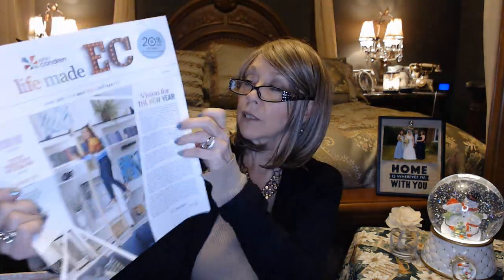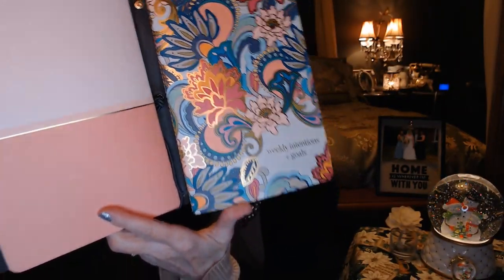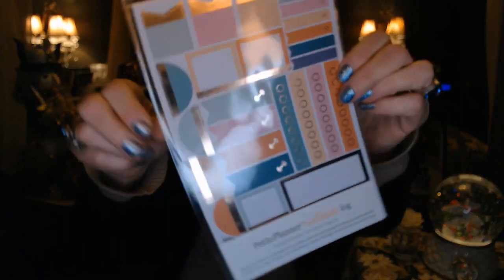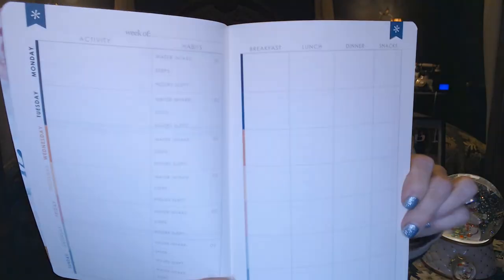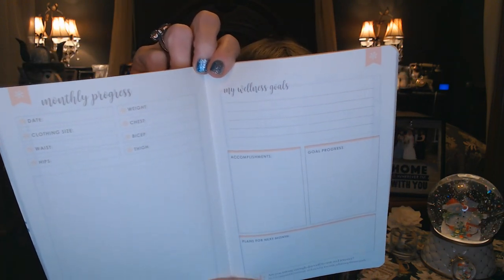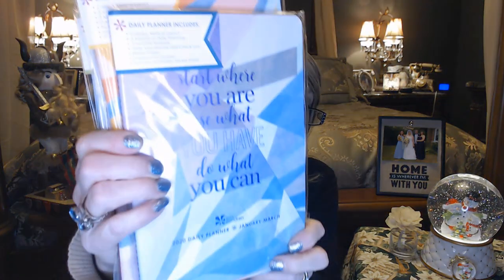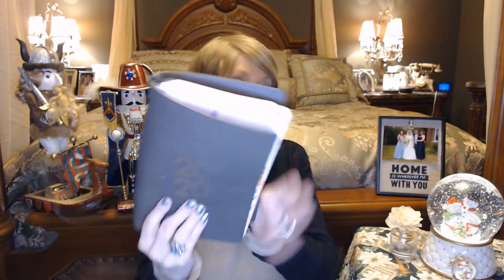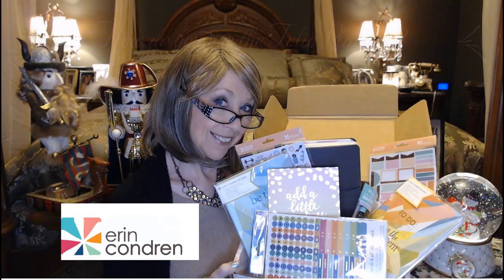Erin Condren Black Friday Mini Haul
I'm loving all the personalized products and organizational accessories I've found at Erincondren.com! Use the above link and you'll receive $10 off your first purchase!

xoxo,
nancy